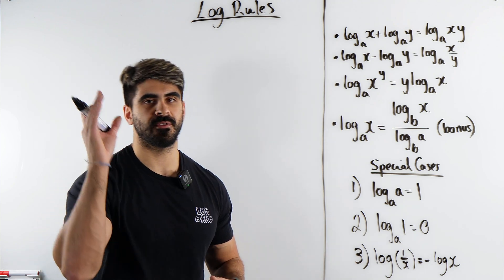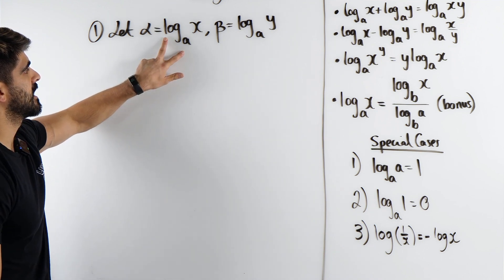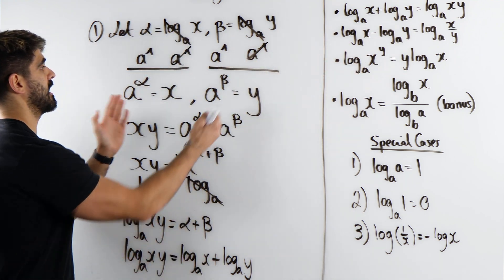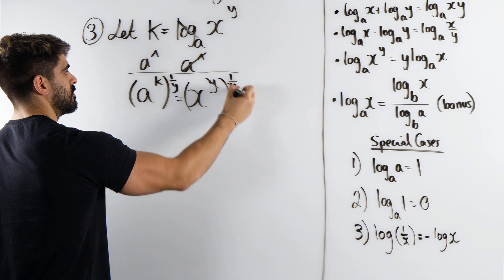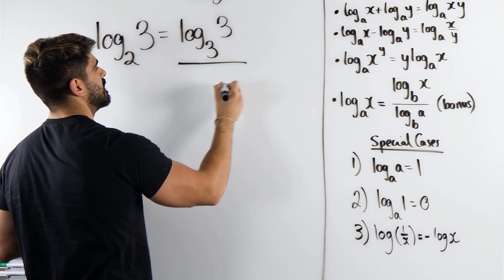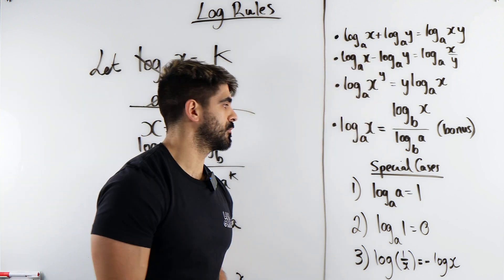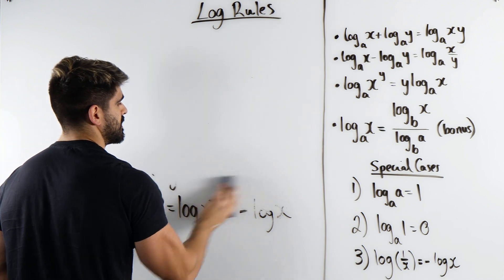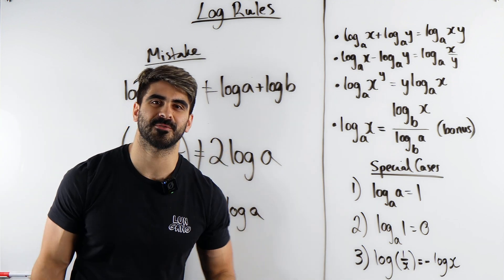ALL LOG RULES IN 12:37 MINUTES | A-Level Maths